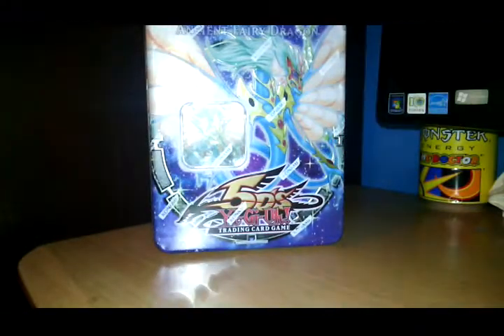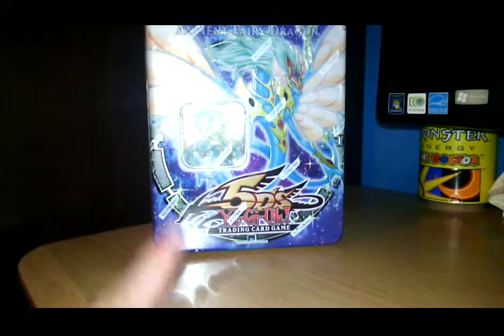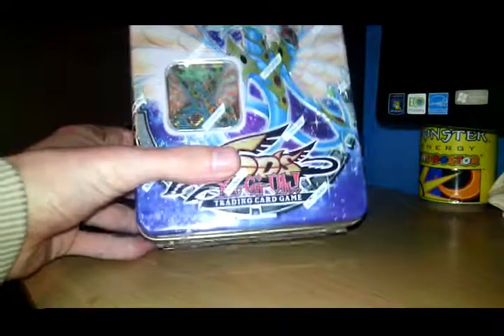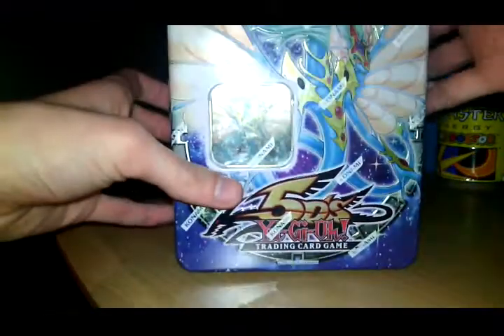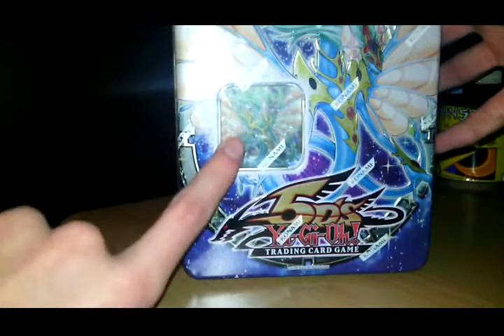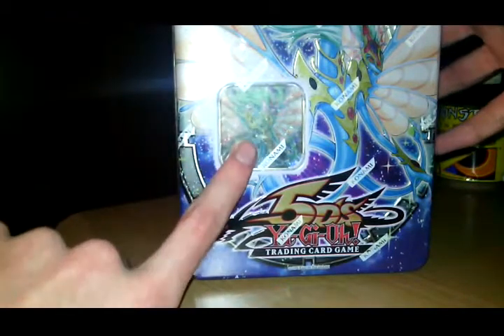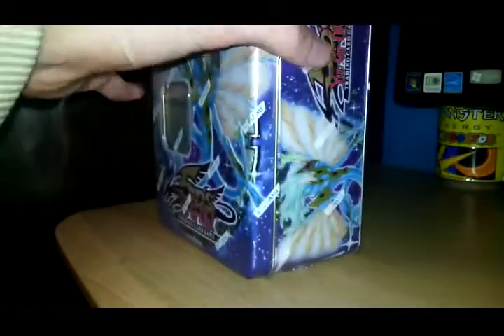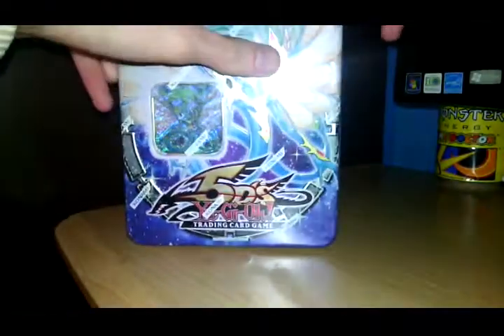yugioh tin unboxing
hey guys this is my yugioh booster tin unboxing and pack openings lets find out what awsome cards i get from the yugioh 5D's series hope you enjoy the video sorry about the light i was using my phone and sorry for the buzz in the video too